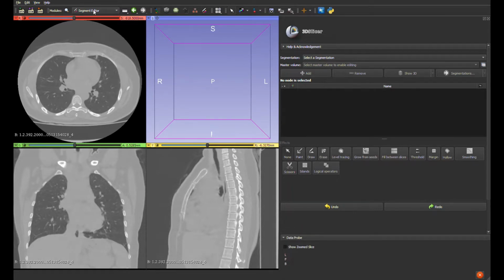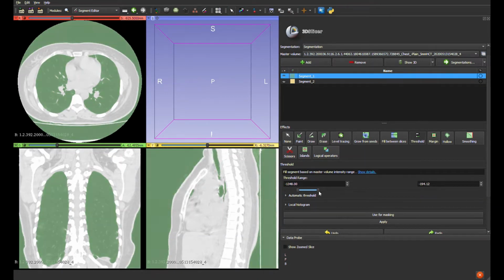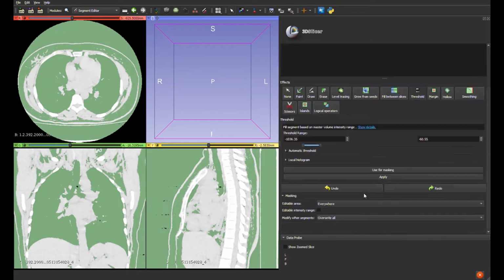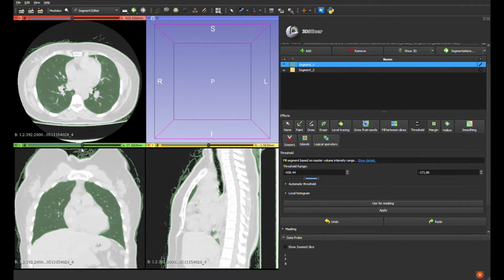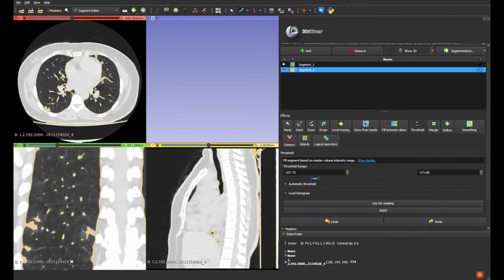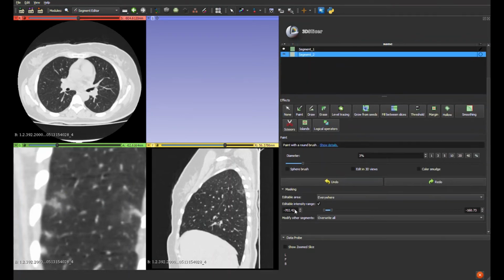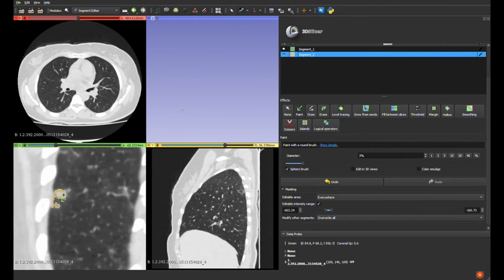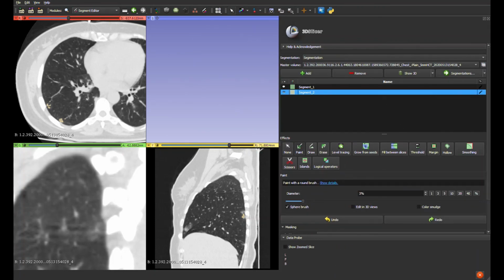GOMC COVID CT Volumetric Annotation Reference Sample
A reference sample annotation of a 3D CT Volume using 3D Slicer.

Step by Step textual descriptions can be found in the

We annotate the normal lung and CT lesions(GGO/Consolidation) as 2 segments in this sample.

00:00 - Loading Files and General Survey
02:49 - Segment 1 (Lung excluding lesions)
09:36 - Segment 2 (COVID lesions GGO/Cons)
10:49 - Keyboard and mouse navigation tips
11:49 - Segment 2 (COVID lesions GGO/Cons)